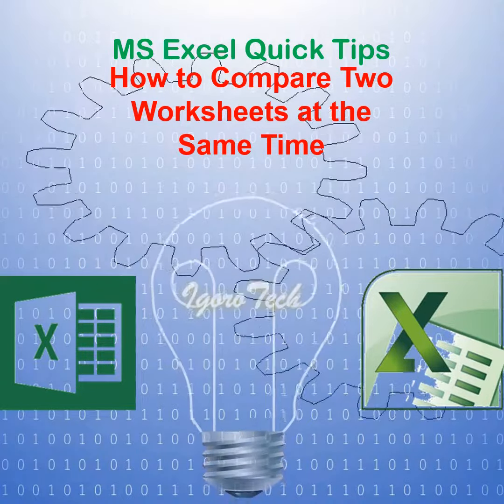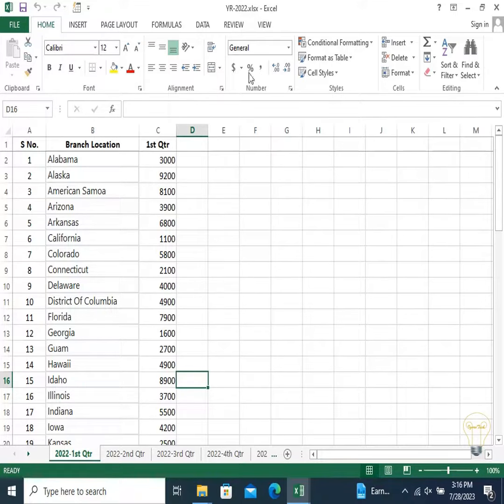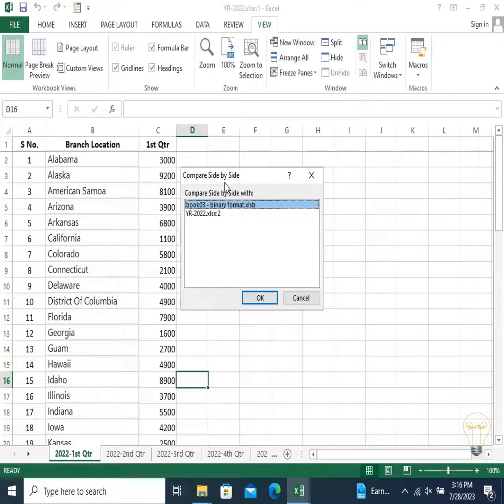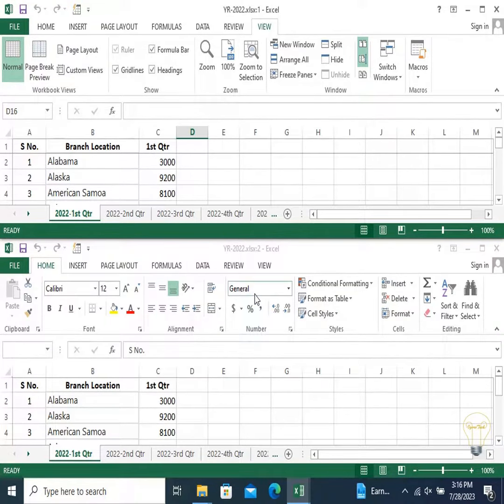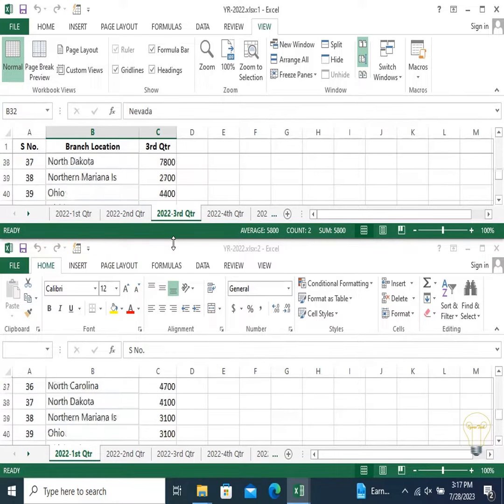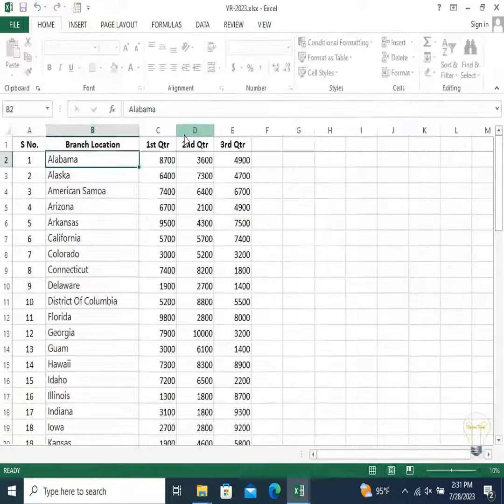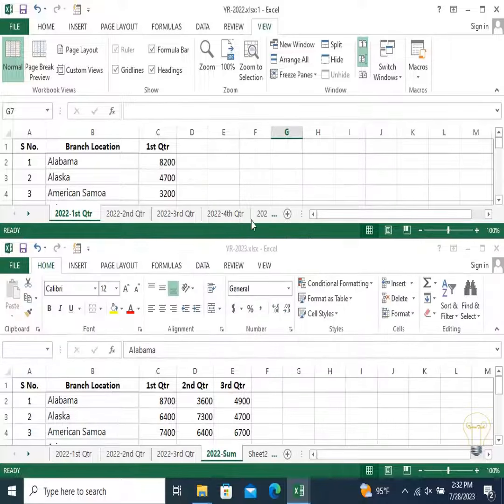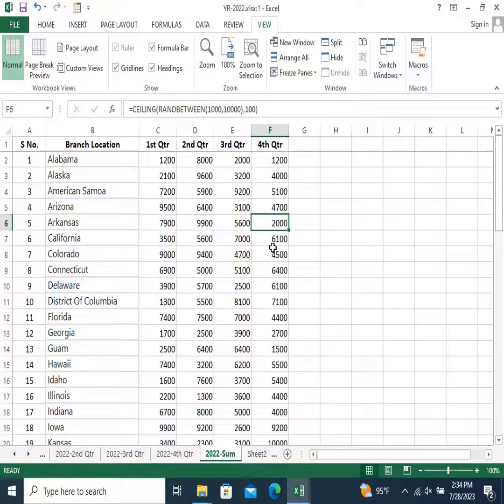How to Compare Two Worksheets at the Same Time - Excel Quick Tips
How to Compare Two Worksheets at the Same Time in MS Excel